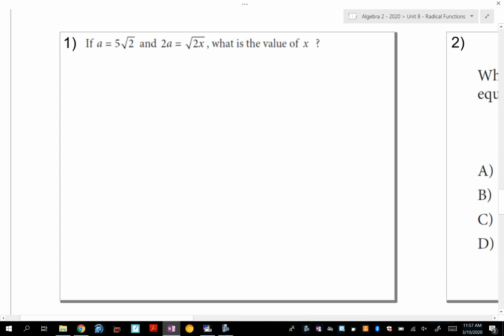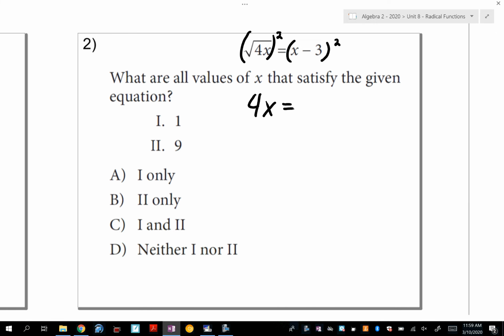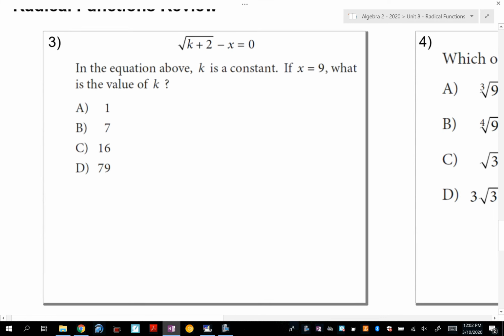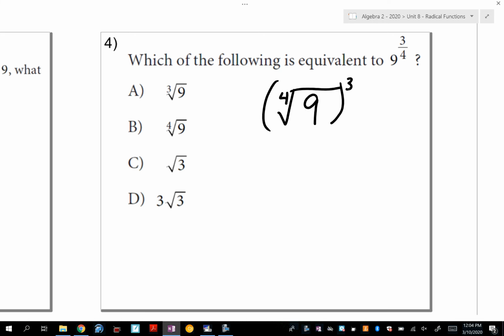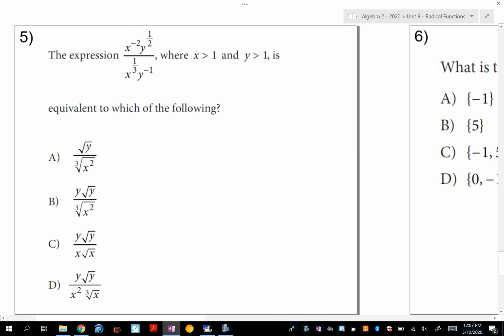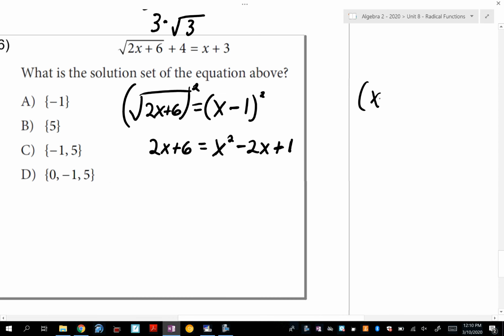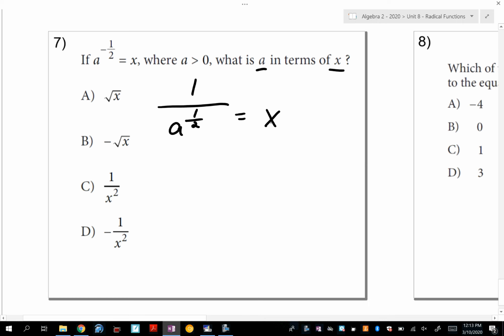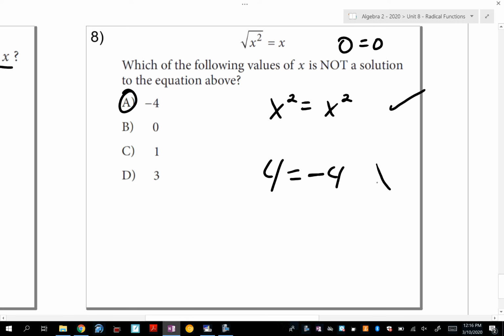Radical Functions Review - SAT Questions